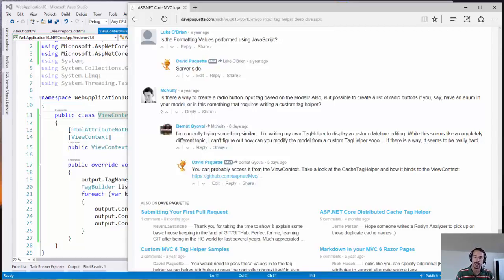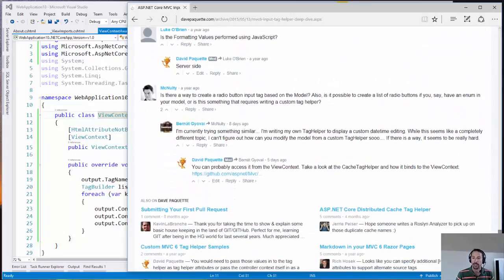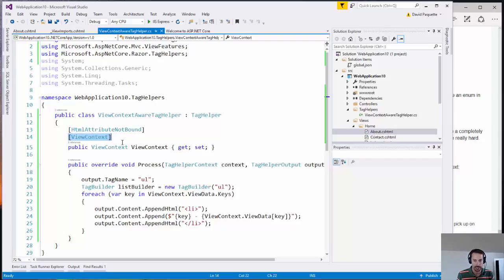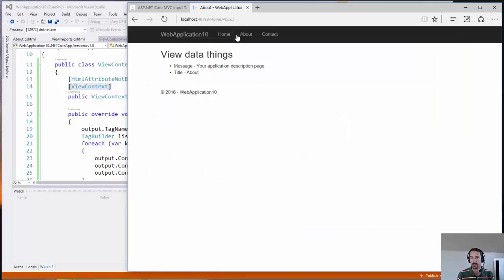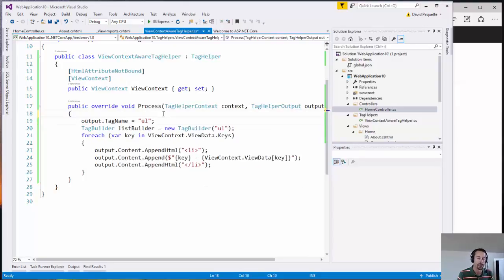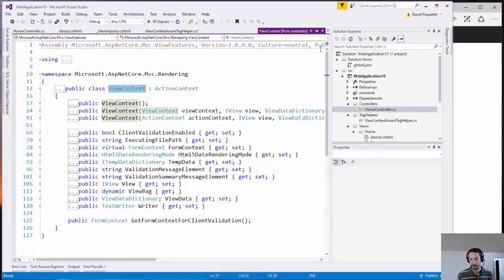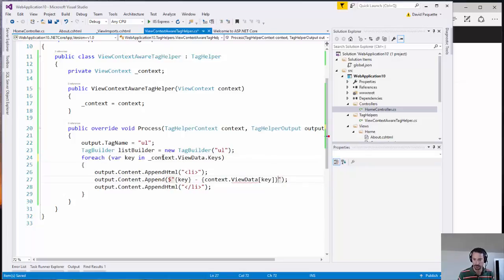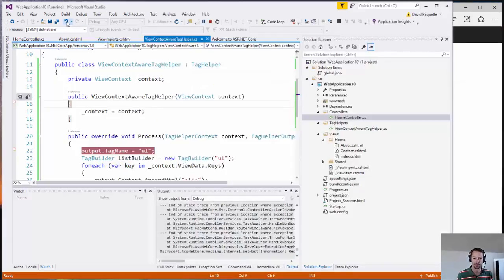ASP.NET Monsters #70: Accessing View Context from Tag Helpers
In some situations, it might be convenient to have access to some ViewData, ModelSate or even HttpContext information from within a Tag Helper. Join us as Monster Dave shows us how to do just that using ViewContext.   Follow @aspnetmonsters